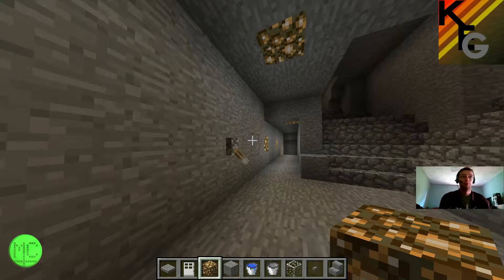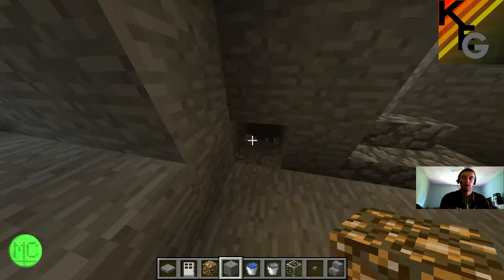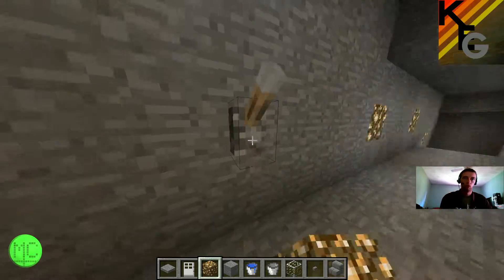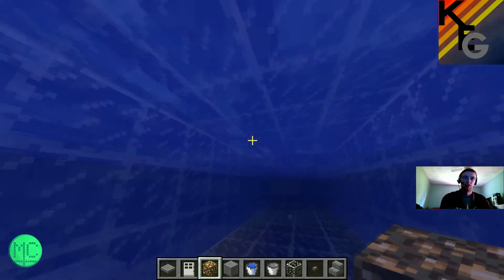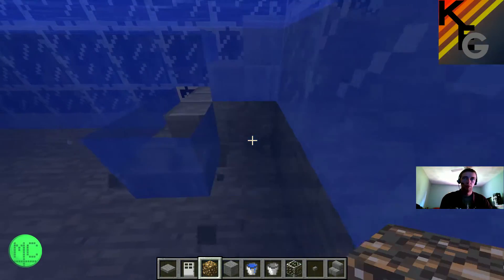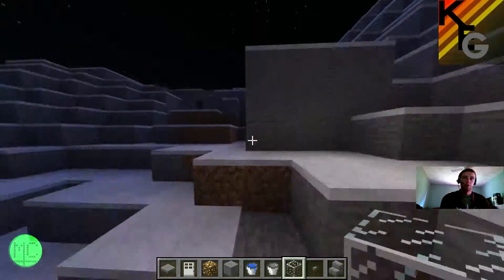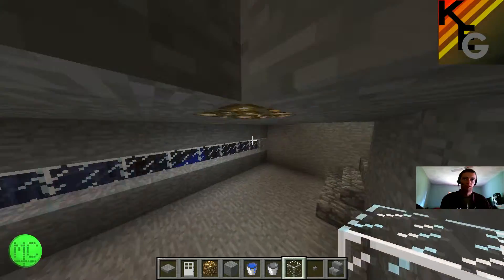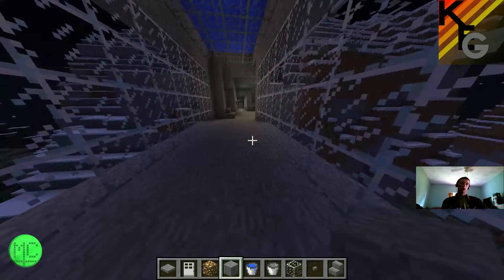MICECRAFT ON PC SUMMER HOME ADD ONS mp4